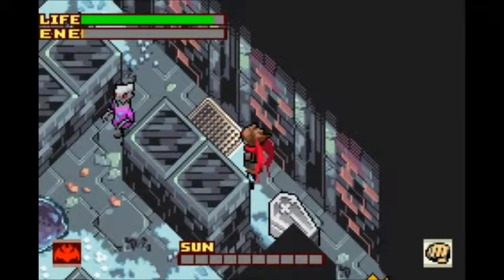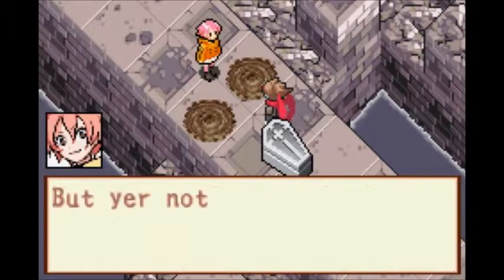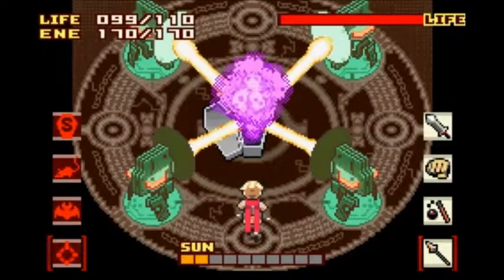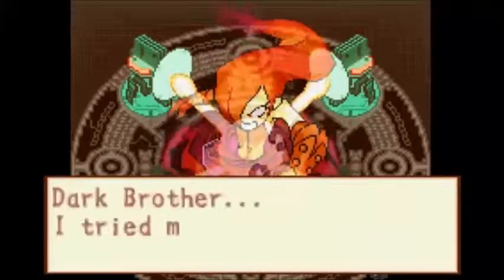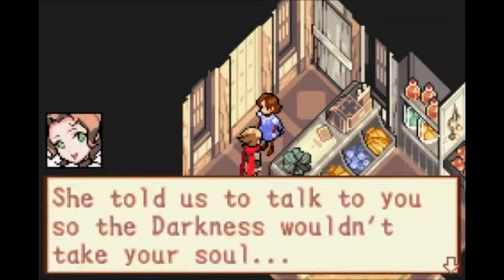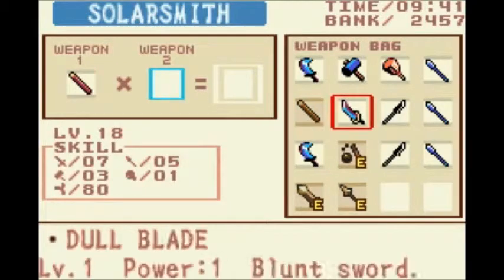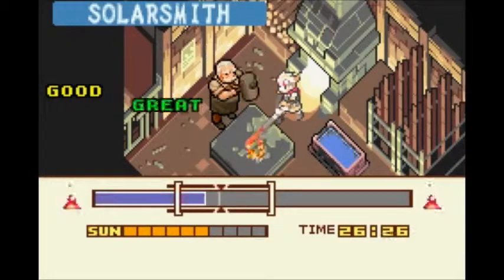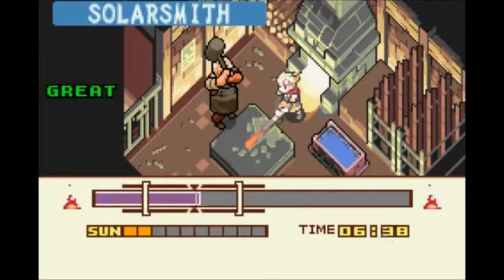Boktai 2 - Episode 10: Red Django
Though I did use sunscreen this episode, the part last episode that I at least intended to say wouldn't be happening was using sunscreen during the actual purification.

Also featuring a bunch of forging.